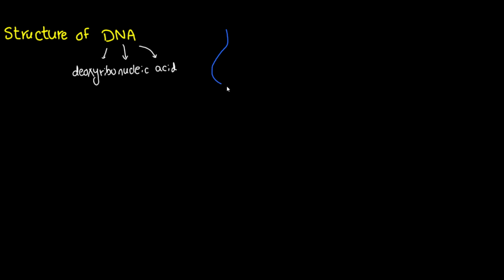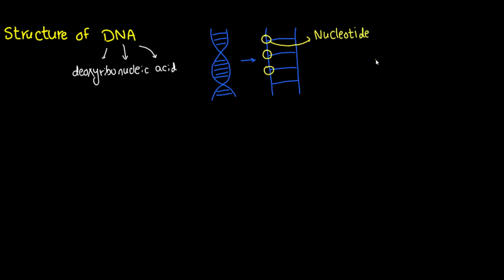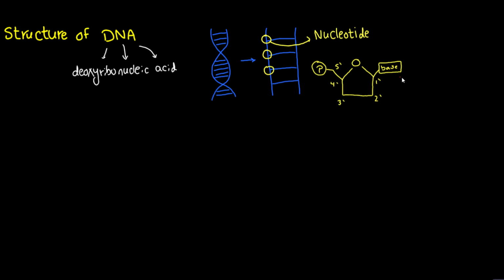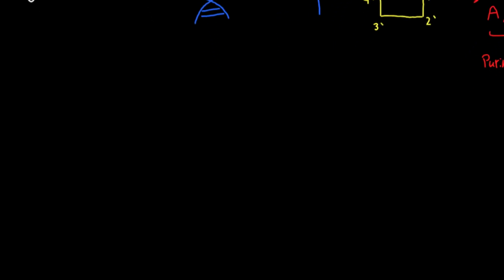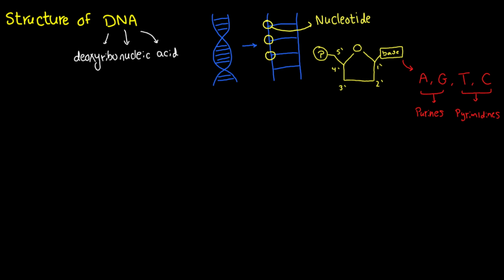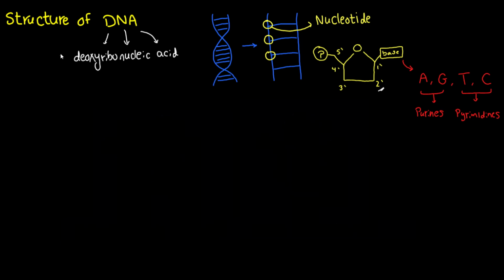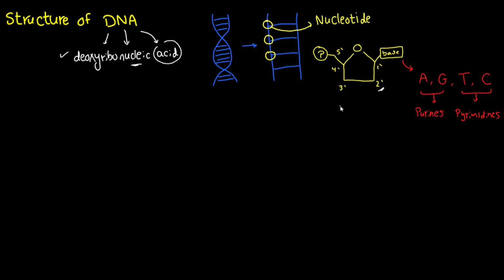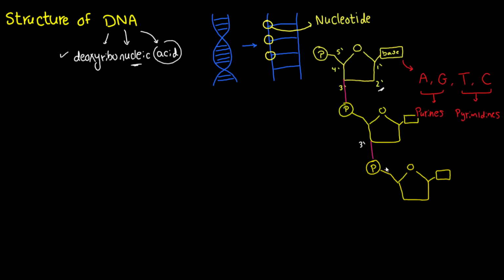Structure of DNA - Easily Explained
Unlock the secrets of life with our latest video, "Structure of DNA - Easily Explained"! Dive into the fascinating world of molecular biology and discover the intricate details of DNA's structure. 🧬

👉 In this tutorial, we'll explore:
- The meaning behind the acronym DNA.
- The components of a nucleotide and their significance.
- The unique double helix structure of DNA.
- The difference between nitrogenous bases (Adenine, Guanine, Thymine, and Cytosine).
- The critical role of hydrogen and phosphodiester bonds.
- The differences between DNA and RNA.

Whether you're a student, educator, or simply curious about the building blocks of life, this video is your gateway to understanding the hereditary material that defines every organism.

🔍 Covered Topics:
- Deoxyribonucleic Acid (DNA)
- Nucleotides and their components
- Purines and Pyrimidines
- Sugar-Phosphate Backbone
- Hydrogen and Phosphodiester Bonds

Contents:
00:00 Introduction
00:29 The meaning of DNA
00:58 The double helix
01:13 Unwinding
01:32 Nucleotides and their components
02:22 Nitrogenous bases
02:44 Purines and pyrimidines
03:19 Hydrogen bonding of nitrogenous bases
03:32 The pentose sugar (DNA vs RNA)
04:24 Sugar-phosphate backbone and Phosphodiester bonds
05:51 Nucleosides
07:56 Directions of DNA strands during molecule synthesis (parallel and antiparallel)

👇 Let us know what other topics you'd like us to cover in future videos.